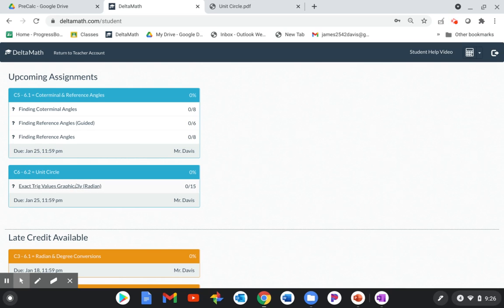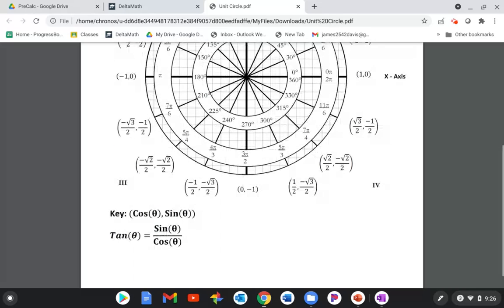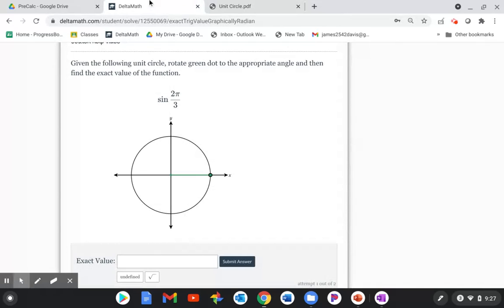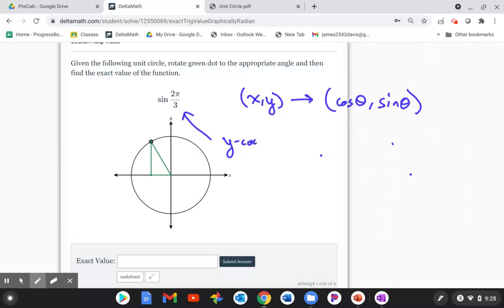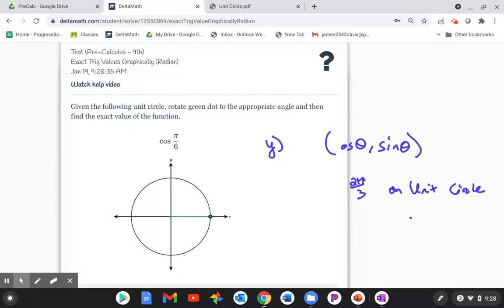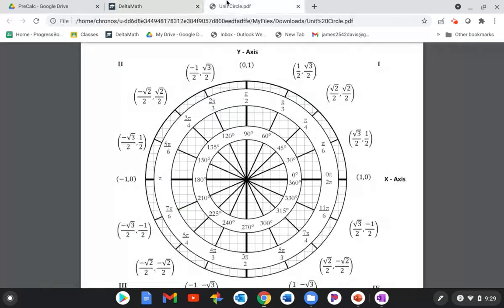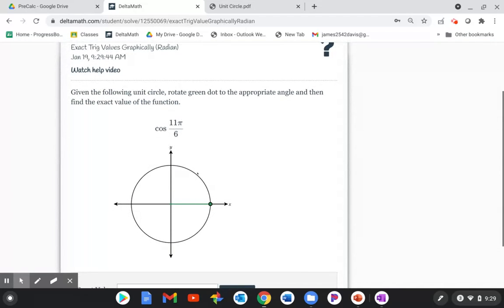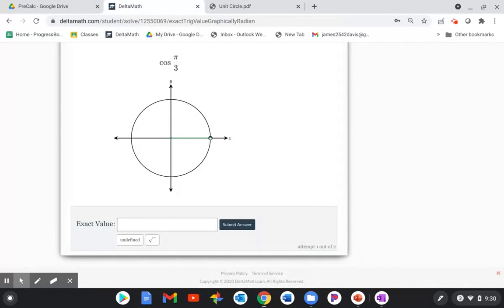C5 - DeltaMath Unit Circle Explanation